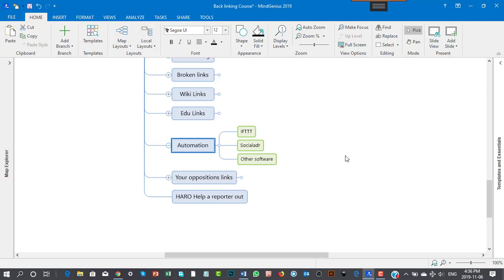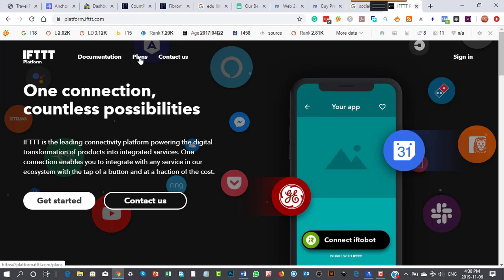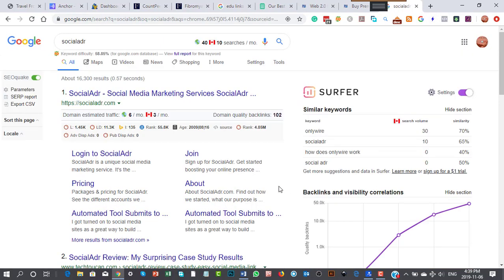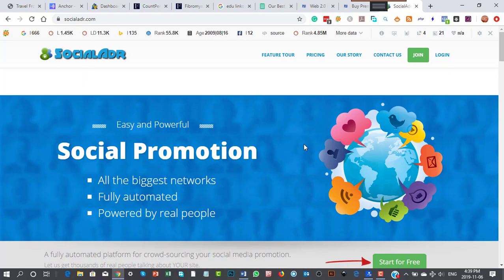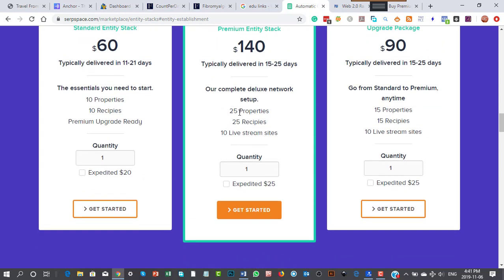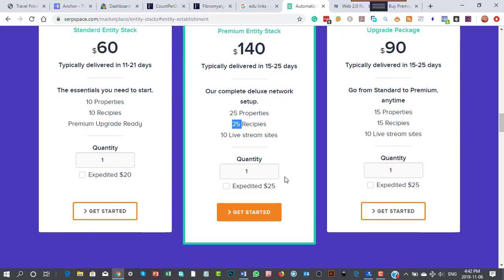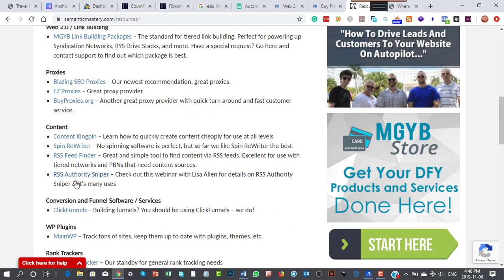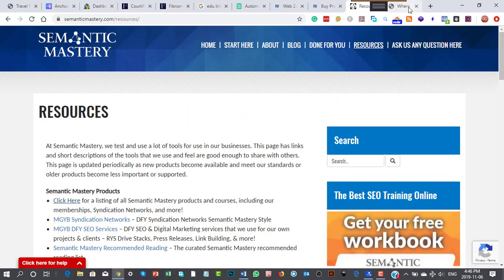Back linking Course Video 16 Automation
This is part of the fibromyalgia-reduce-stress-course that I have built for people who suffer from any debilitating illness or condition.
The course is designed to show people how to find a stress free way to make a living online and still have time to fight the ongoing issues that we have with these health conditions.

I suggest that you follow the link to the actual site, and use the actual page to watch the training.
However, you could also watch the series by following the playlist details on YouTube.
This subject – Backlinking is one that literally changes daily, so I suggest that you learn all you can and then keep on coming back to see what else I have added to the core training.